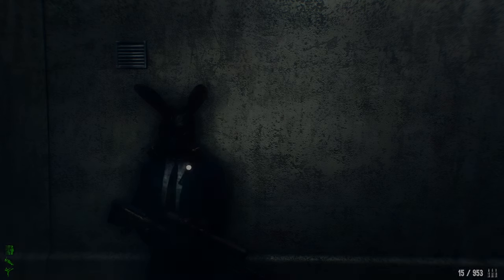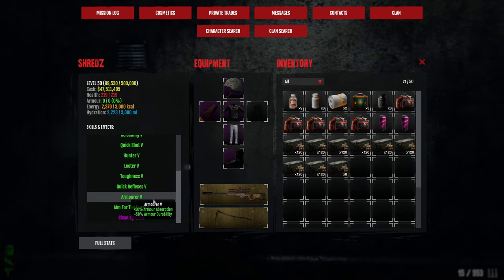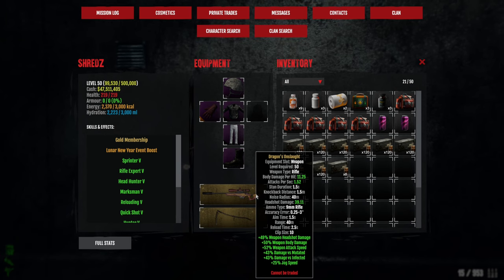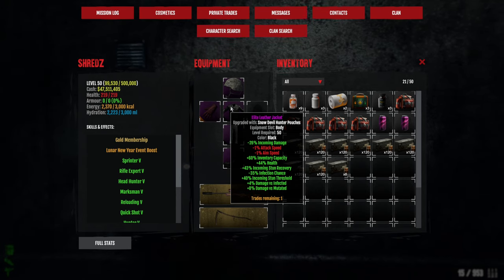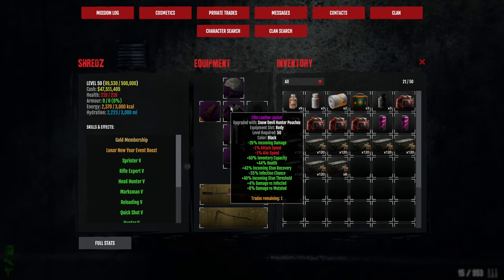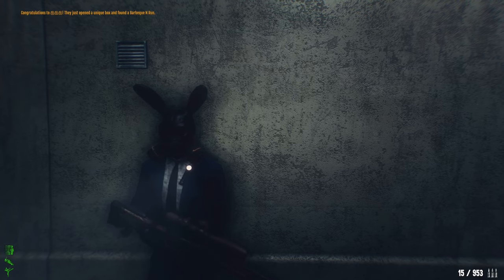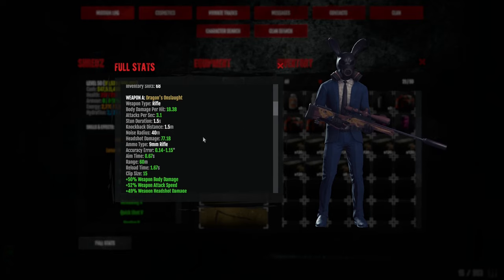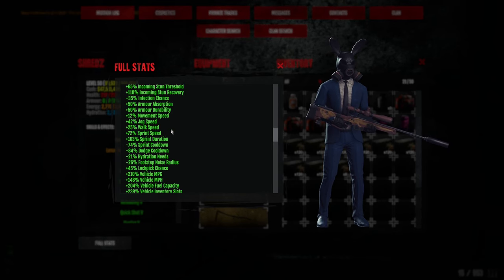Dead Frontier 2 - Dragon's Onslaught 9mm Rifle Review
Dead Frontier 2 is a free 2 play, INDIE, Action, MMORPG, Zombie, Survival, horror game that you can find on Steam

Socials

Timestamps
Skills & Items 0:17
Boss Fights 6:33
Full stats & Extra info 8:53
Final Verdict 12:16